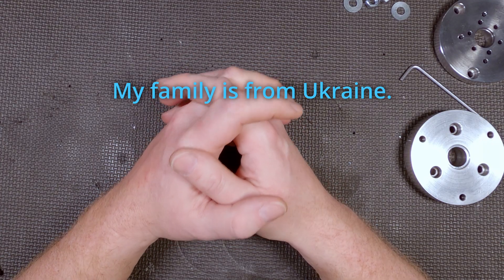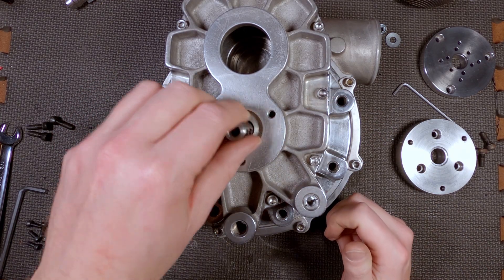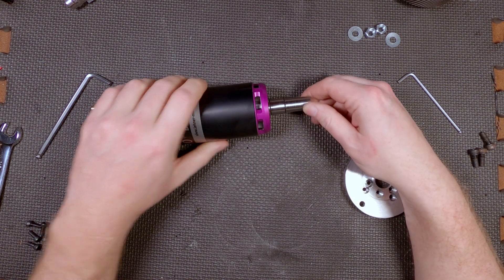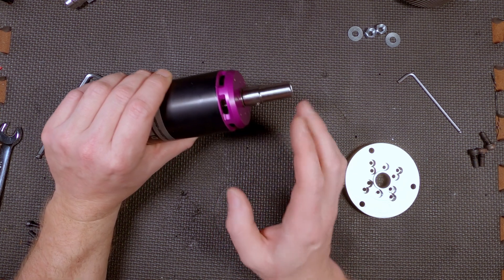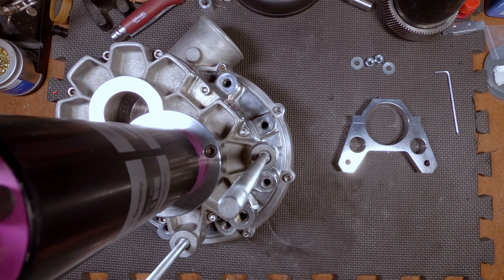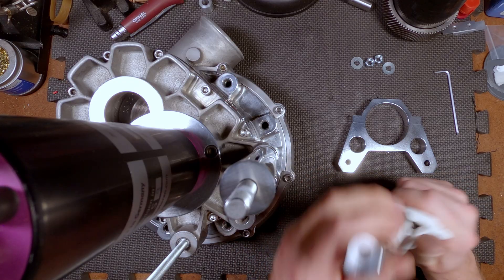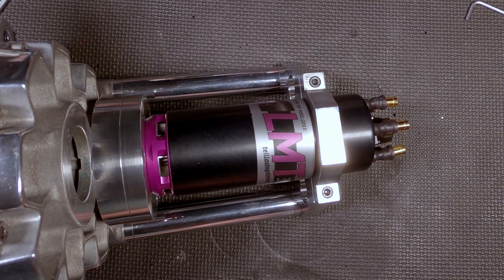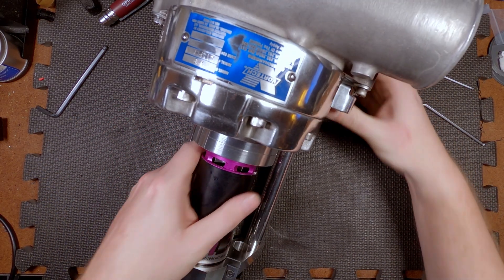DIY Electric Turbo: Sledgehammer Assembly